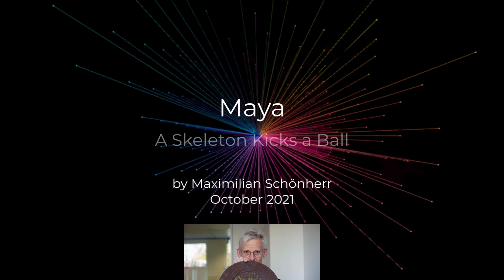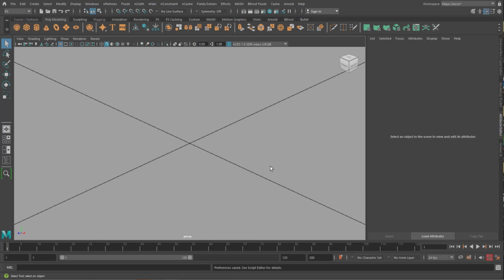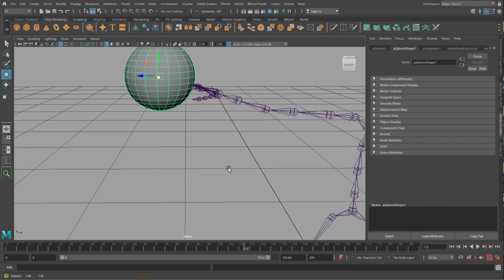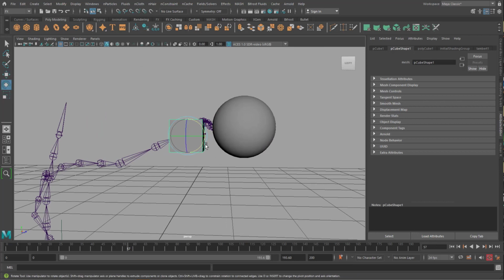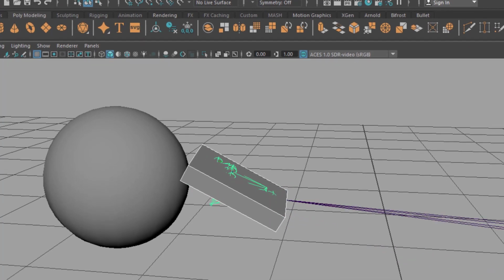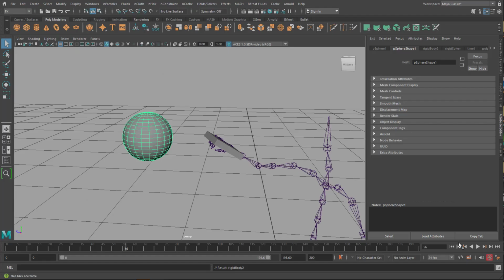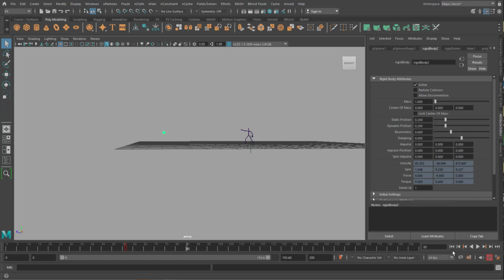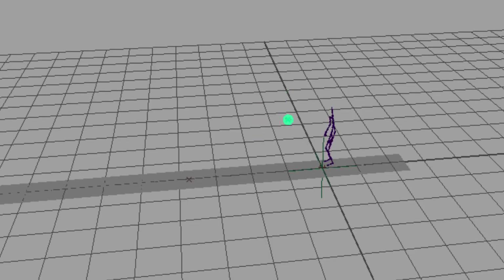Maya: A Skeleton Kicks a Ball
Towards the end, when I introduce a character, I mention previous videos which are about feeding skeletal animations into the geometry of a character. Try this one for a start (the procedure is always the same)

The music: "Computer Animation" and "3 Acoustics B", composed and performed by me, Maximilian Schönherr, licensed via GEMA, Germany.

If you – as a Maya beginner or an advanced character animator – want to learn NURBS modeling in depth, check out Skillshare or Udemy for my 12 part NURBS course: